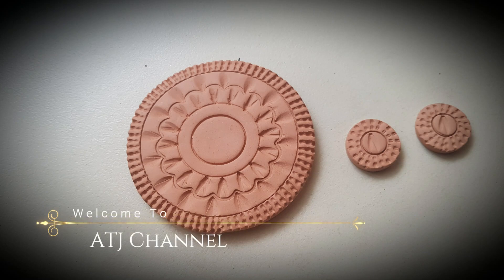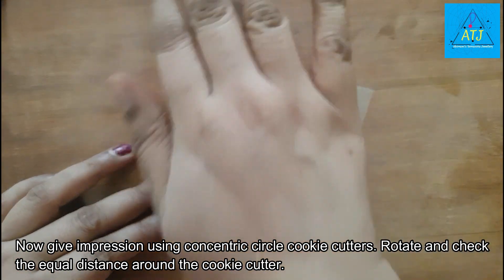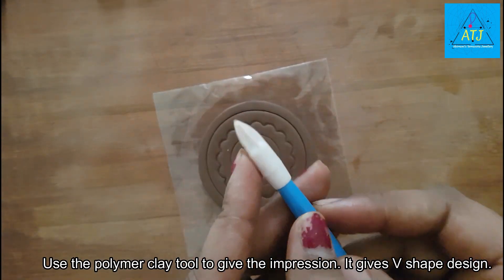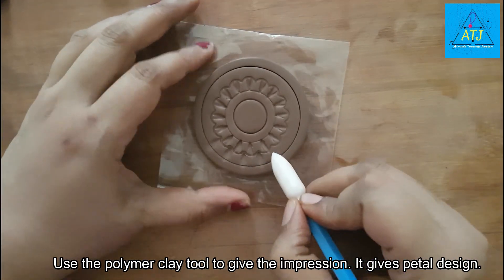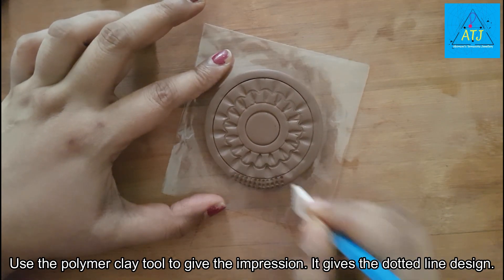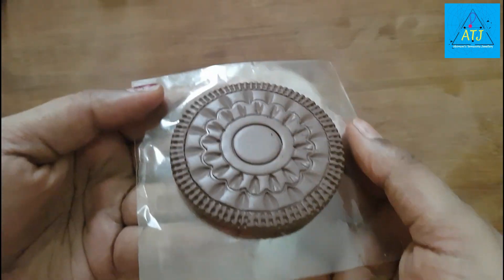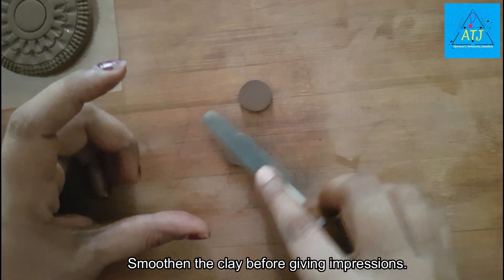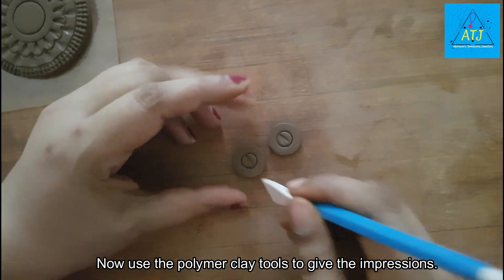terracottajewellery Terracotta Jewellery Making | Terracotta Jewellery Pendant & Earrings Model –76